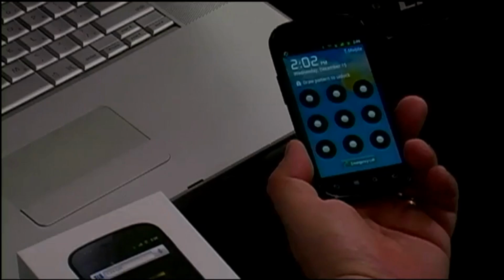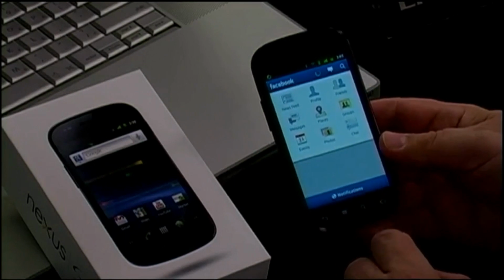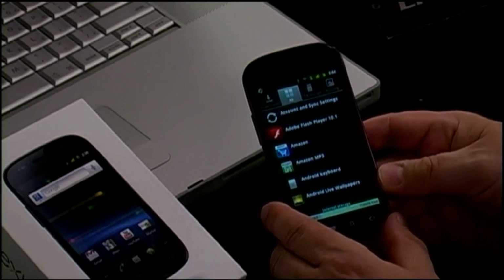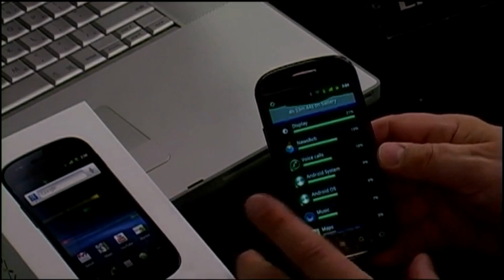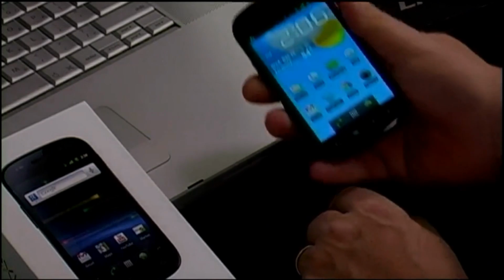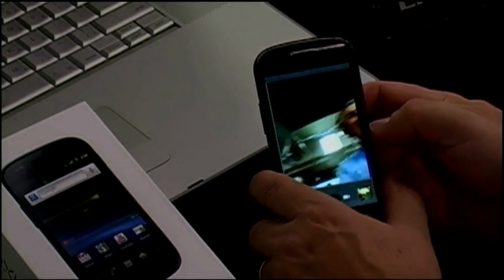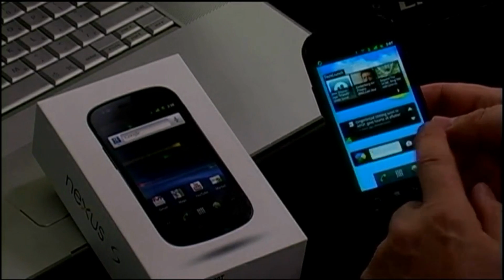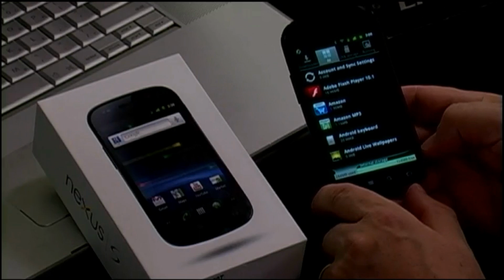Leo Laporte Review Of The Nexus S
Watch Leo Laporte ON This Week In Google Review The New Google Phone